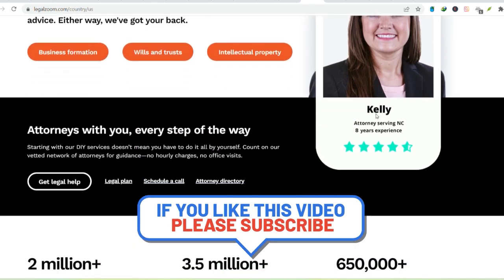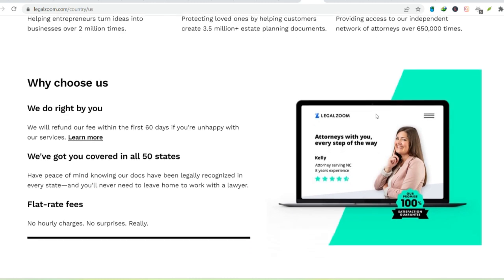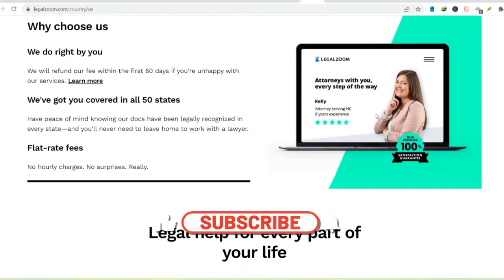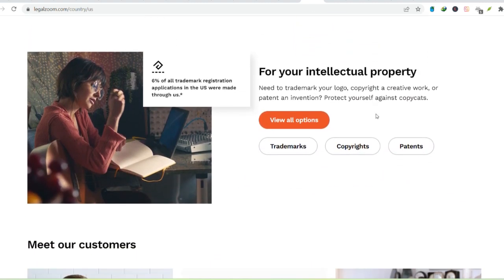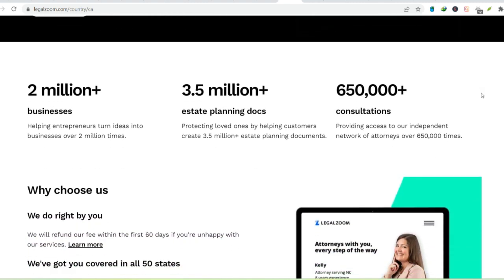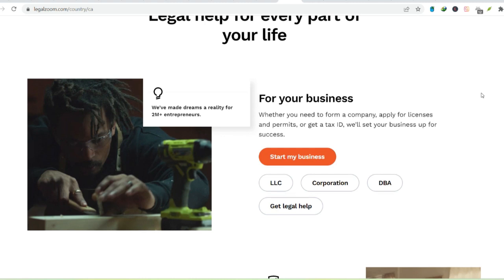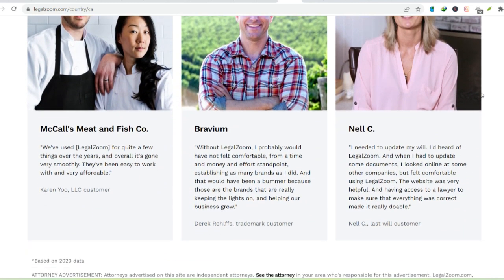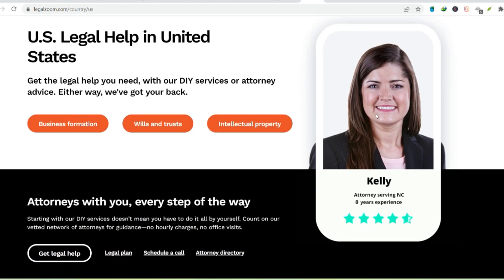How to put a business under a C corp on LegalZoom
In this video, we talk about How to put a business under a C corp on LegalZoom